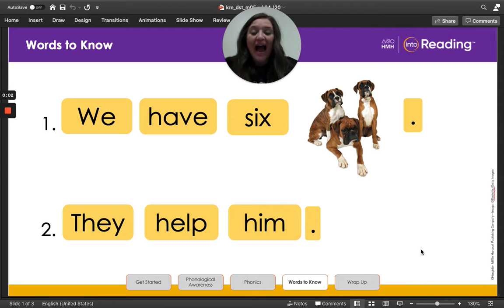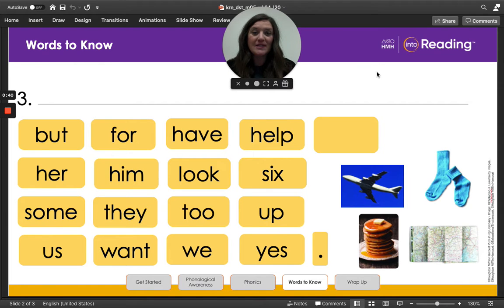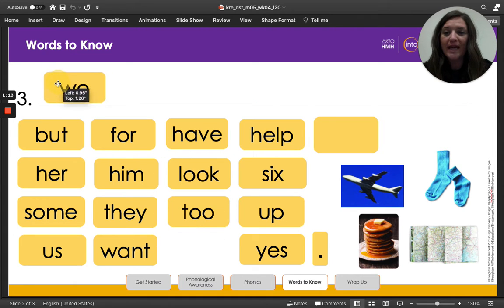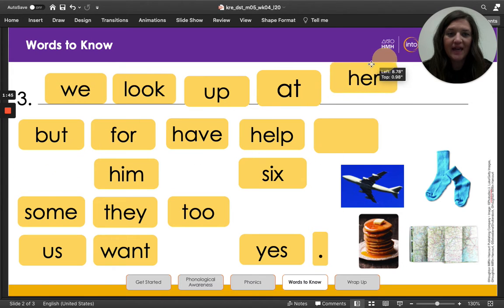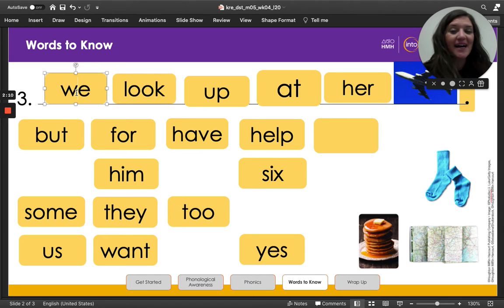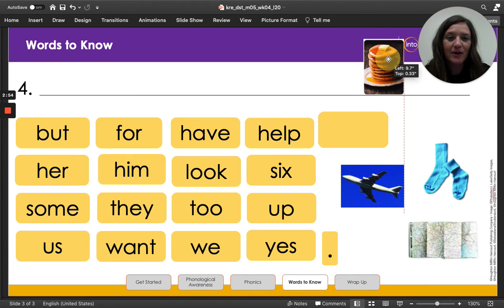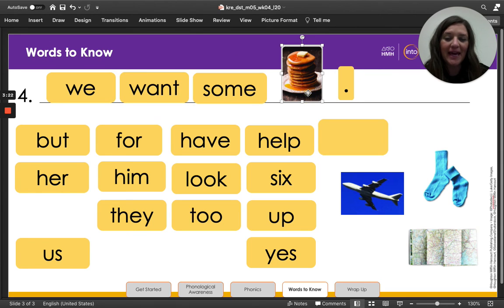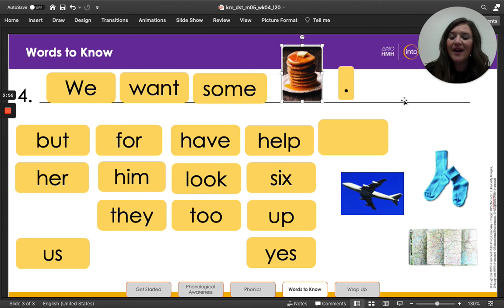Kindergarten: Words to Know